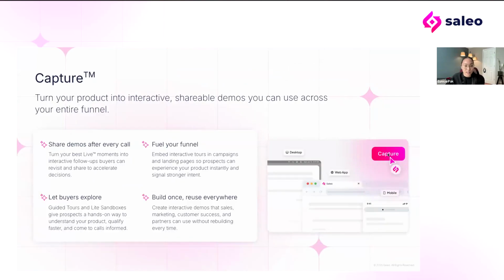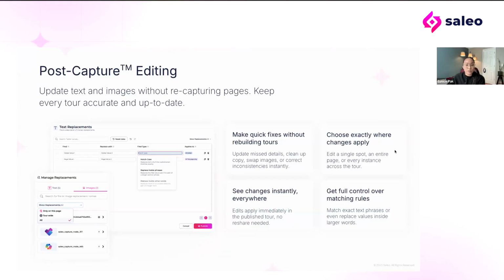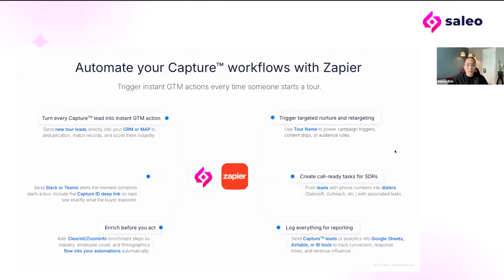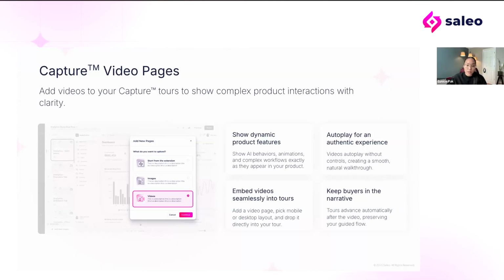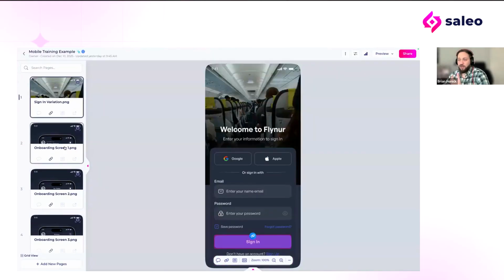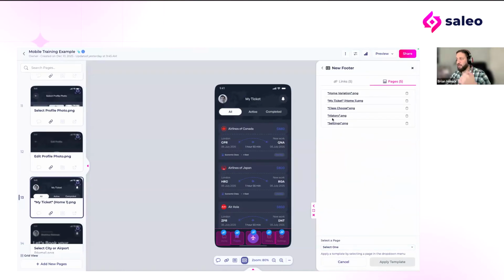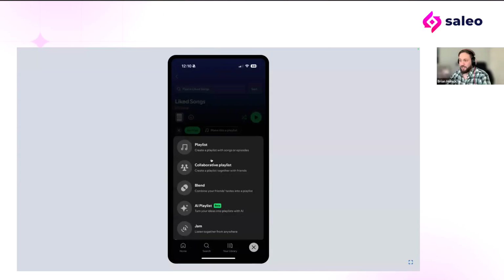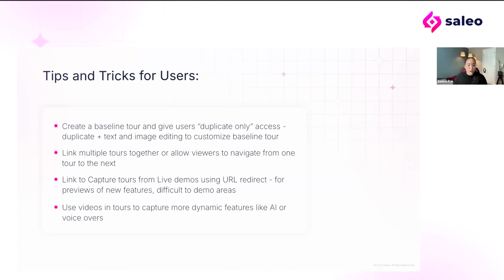Unlocking New Functionality in Capture: Pro Tips & Best Practices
Explore what’s new in Saleo Capture in this product-focused session.
The Saleo team walks through key updates like Mobile Capture, post-capture editing, persistent CTAs, and share practical tips, best practices, and real-world use cases.

You’ll hear from Eunice Pak, who shares guidance for Capture admins and users, and Brian Honick, who demos Saleo Mobile Capture and shows how to put it into action.

About Saleo:
Saleo is the #1 live demo experience platform helping software companies create incredible, data complete demos, directly within their own SaaS product.  We help revenue teams shorten their sales cycle, increase win rates and close more deals by removing the burden of missing data, outdated demo environments and time consuming demo prep.  Saleo provides complete control over every element of your demo environment - graphs, metrics, tables, text, images & icons, enabling you to create the perfect software demo that connects directly to your customer's pain points and lands exactly the way you want. Customize new demos in minutes that turn more deals into “closed won.”